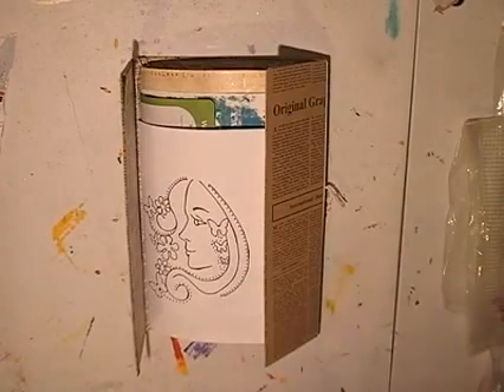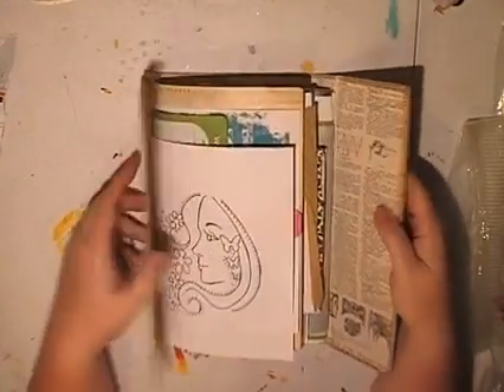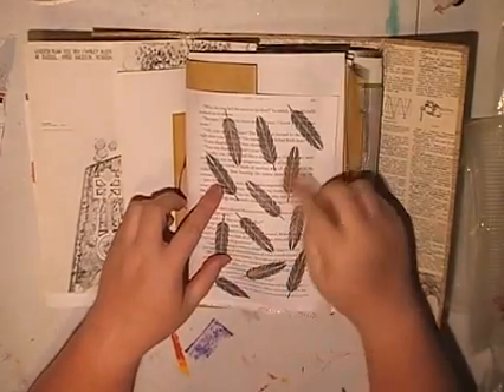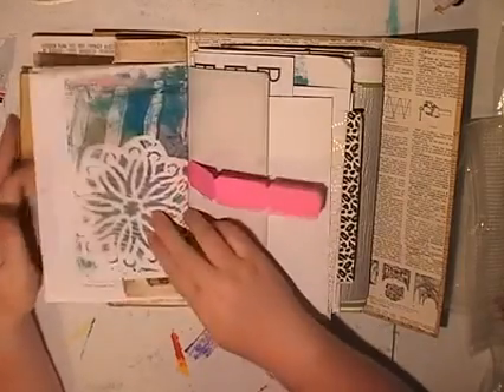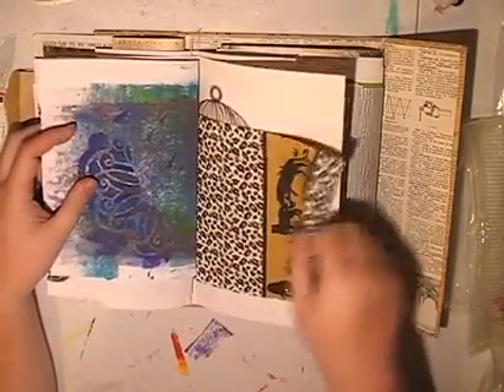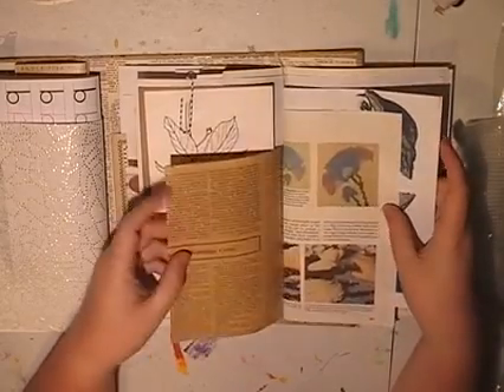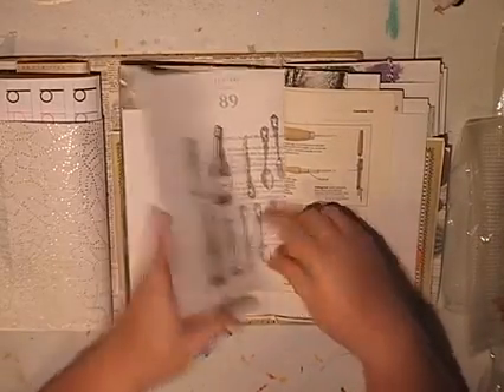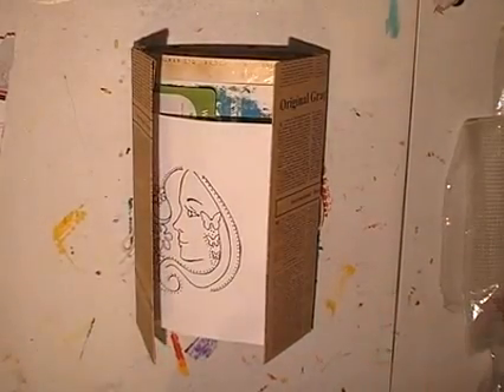Third Flowish Jouranl For Swap in USA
My Third Flowish journal I made for a swap, this one if going to USA. I made the cover from a box that my daughters bed desk combo came in.

Australia

We will make every effort to write back to any one that sends us happy mail.

Regards
Melinda and Alexis